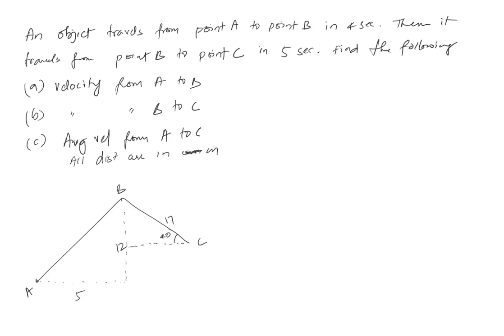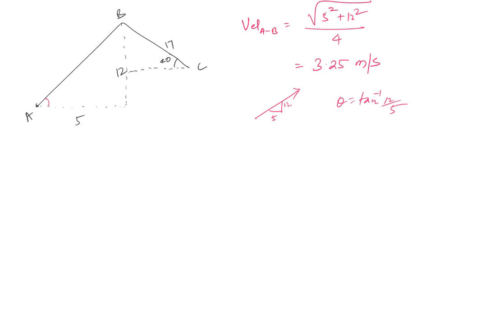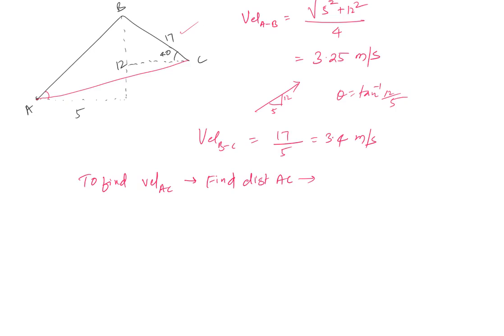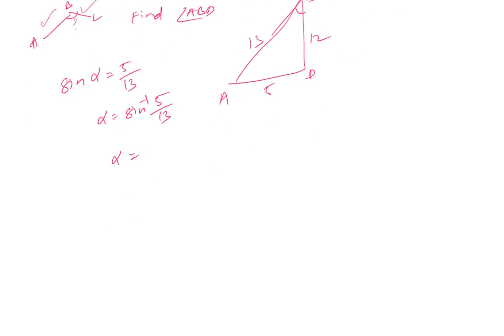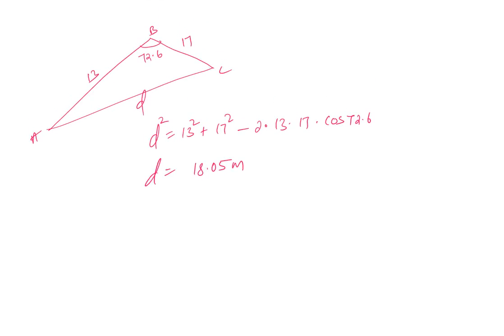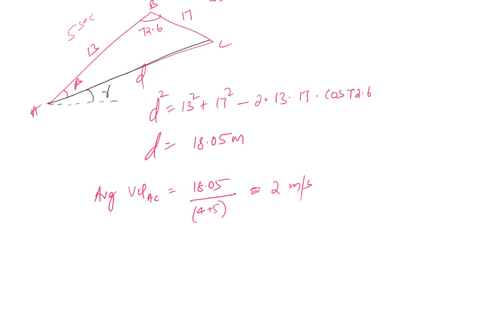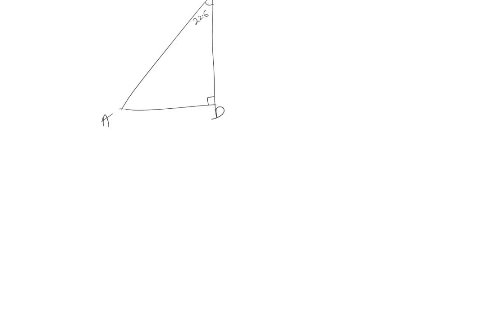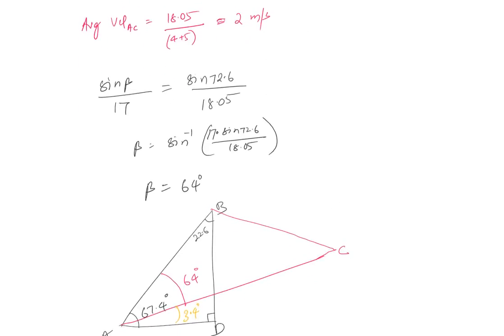Kinematics Problem 10-3